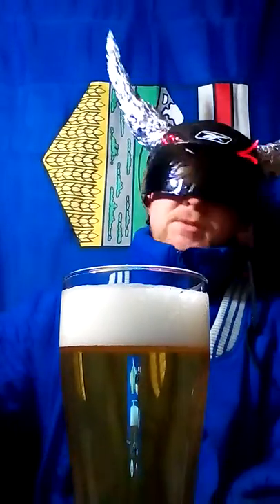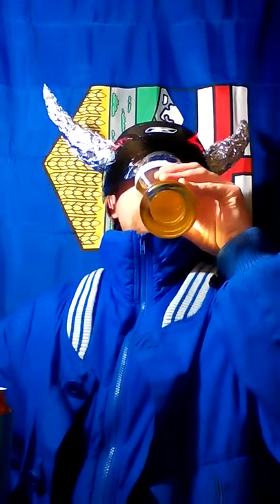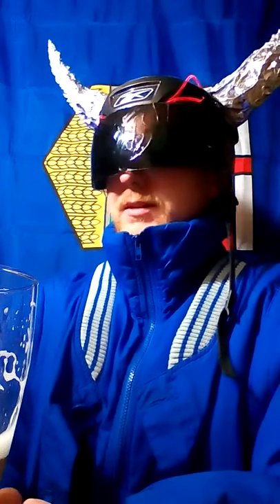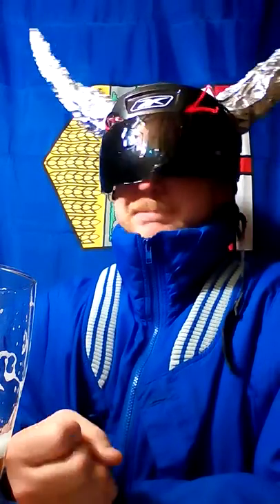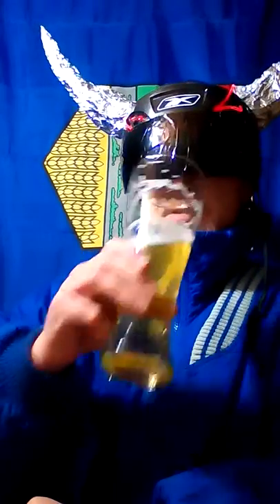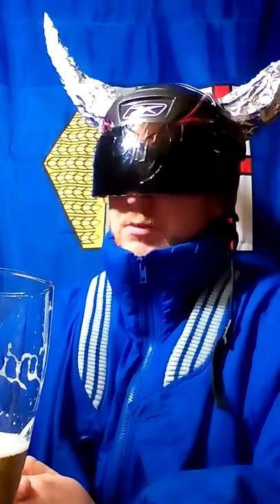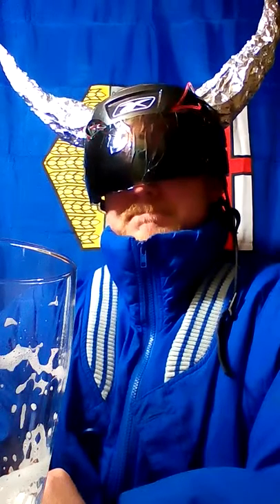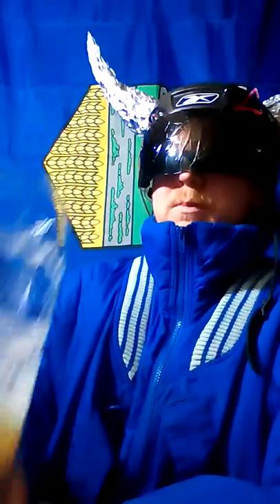Steam Works Pilsner. Beerzerker !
Pilsner from Vancouver.